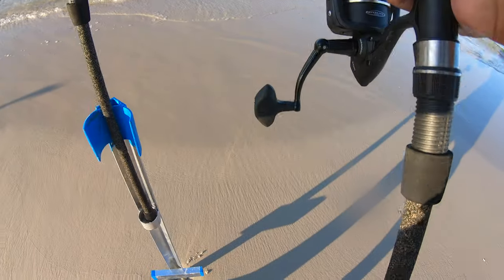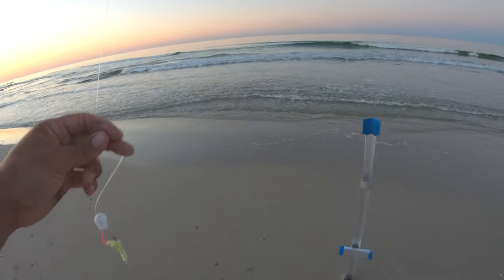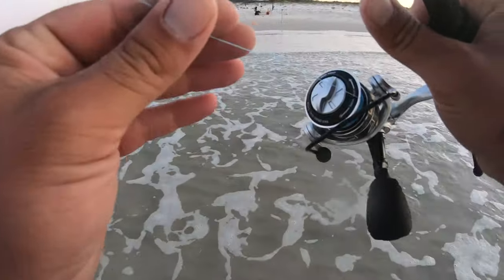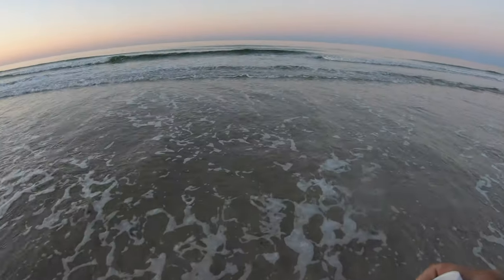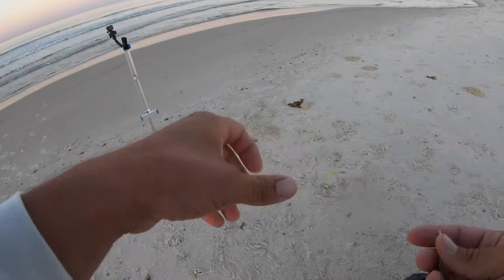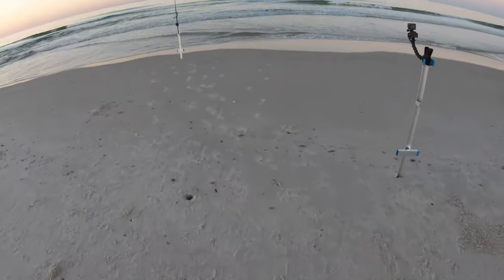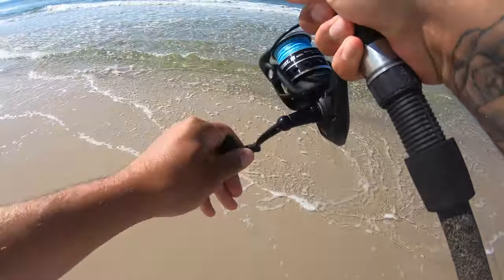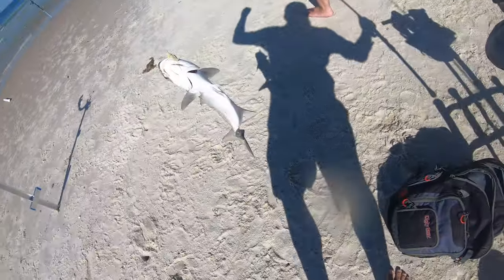SECRET Bait To Catch More Pompano!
If you want to learn more about making a ghost shrimp pump, or how to get them, check out these videos.

Now offering guided surf fishing trips on the Alabama coast!

Bait knife

Rapala Scissors

CAMERA GEAR